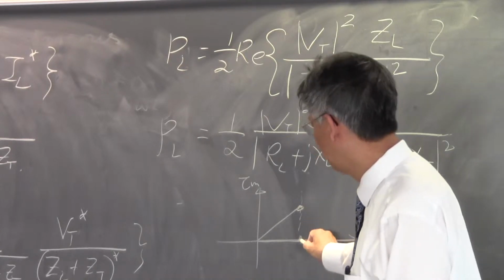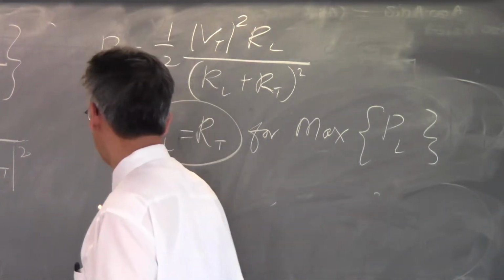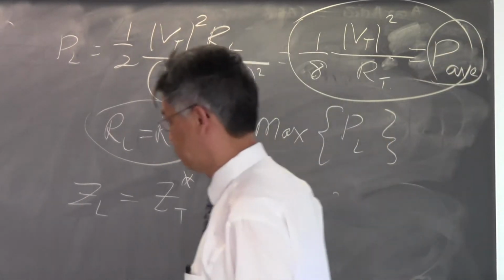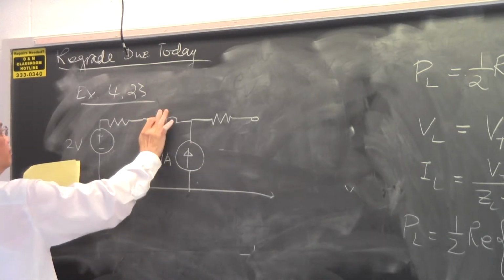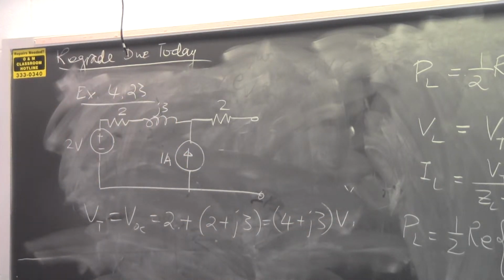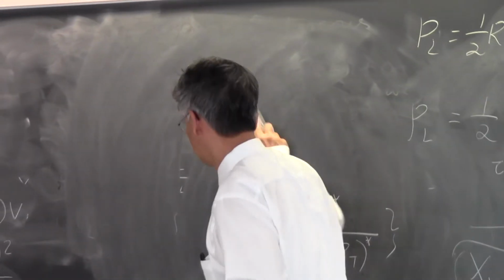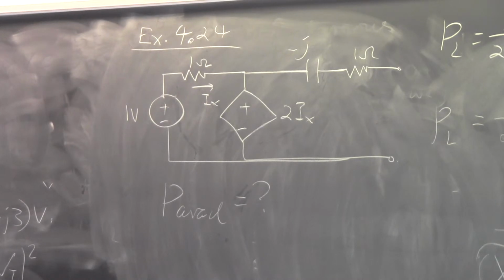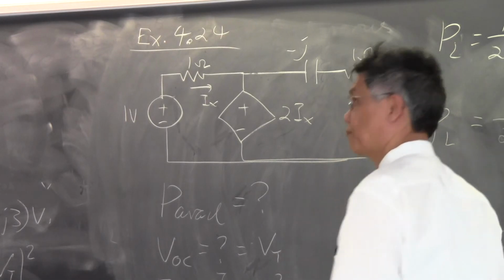UIUC ECE 210 22-1